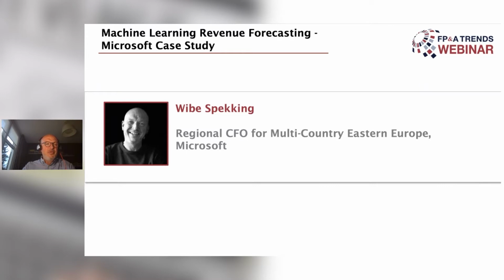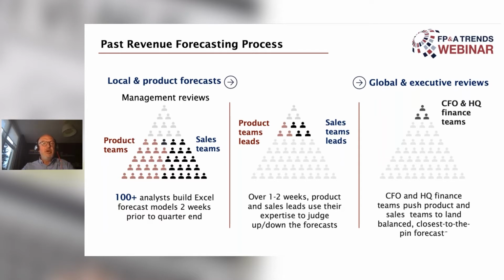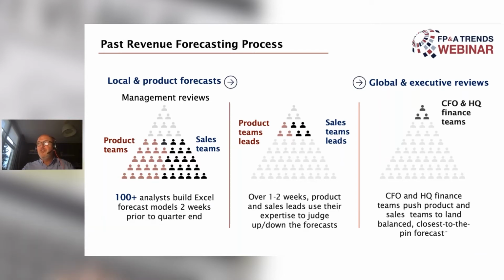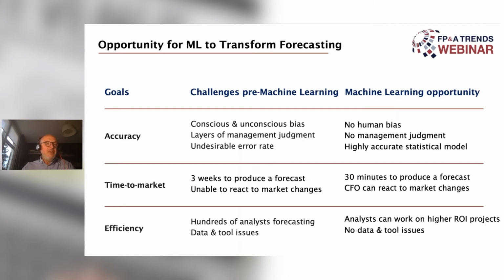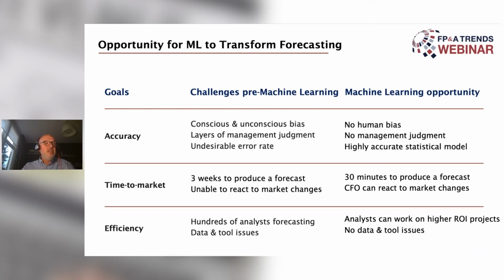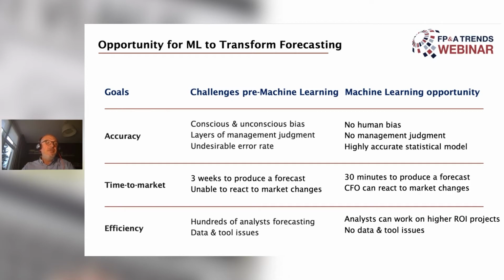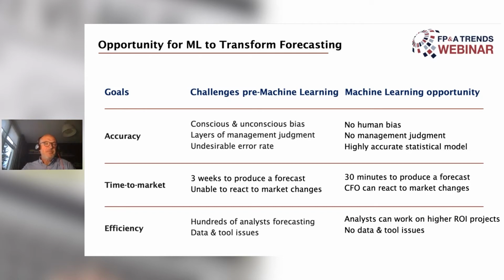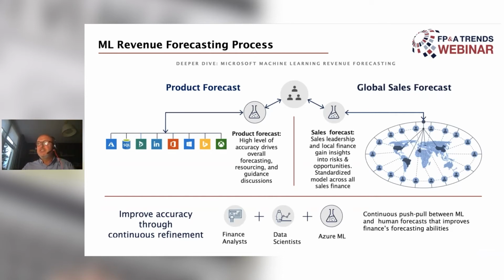Machine Learning Revenue Forecasting - Microsoft Case Study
In this uncertain environment, FP&A professionals need to reconsider their approaches to forecasting and revenue management. It is very important to incorporate Machine Learning into these finance processes.

Wibe Spekking, CFO at Microsoft, believes that there are at least three reasons to use ML for revenue forecasting:  Accuracy, Time-to-market, and Efficiency.

Watch the video to listen to the case study of one of the world's leading companies about Machine Learning Revenue Forecasting.